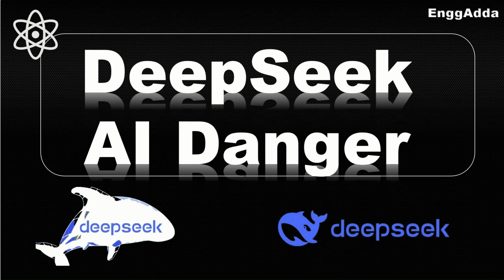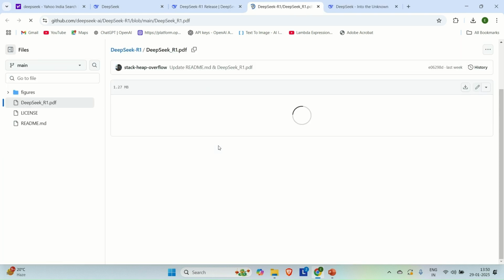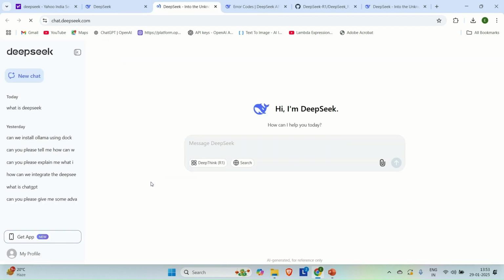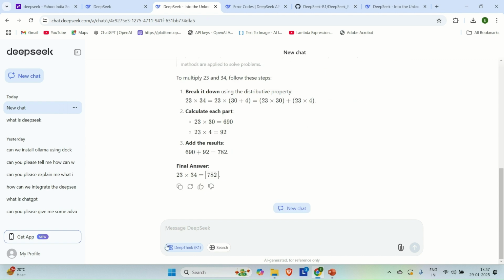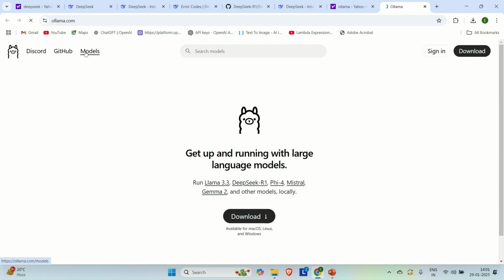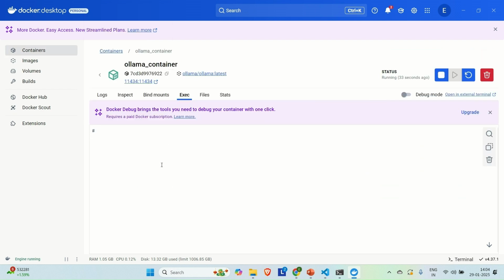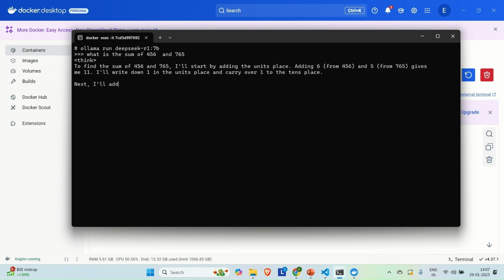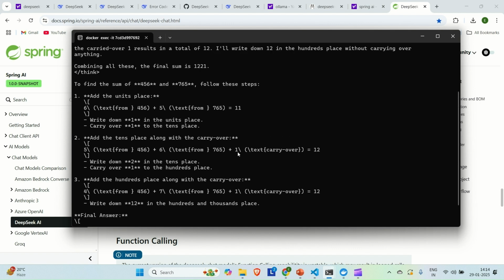DeepSeek R1: Is Your Job in Danger? | Know All About this AI Model